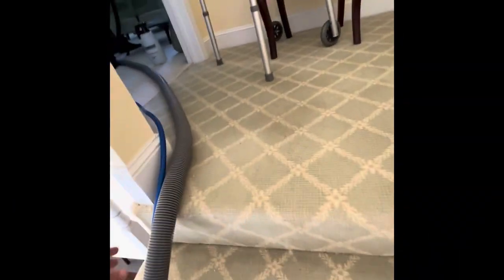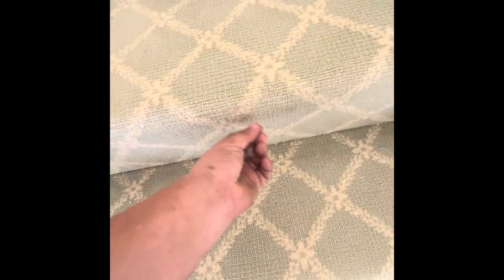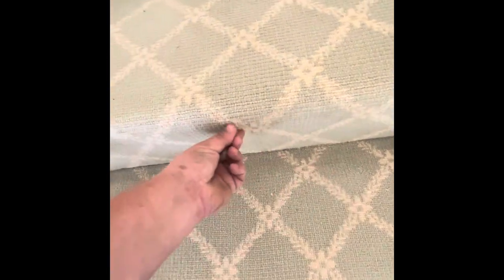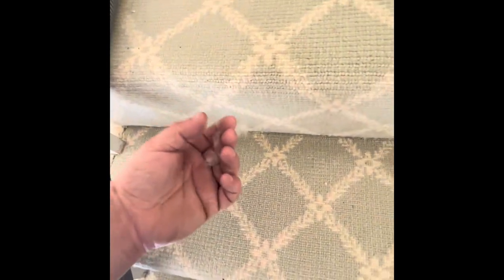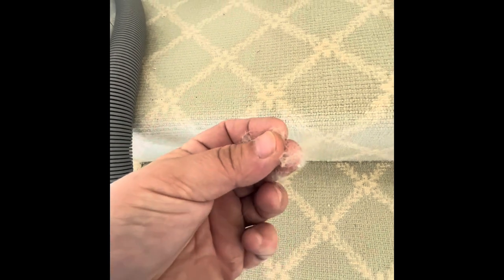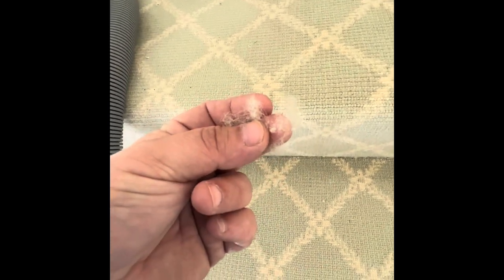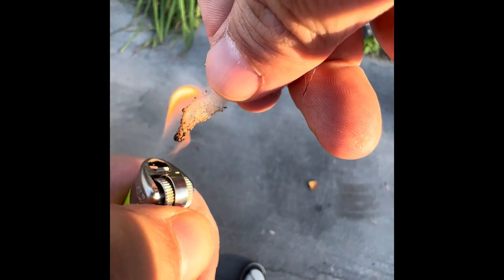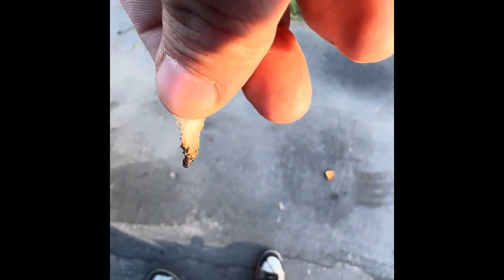How to identify wool fibers ( burn test )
How to identity wool carpet fibers by doing a burn test .